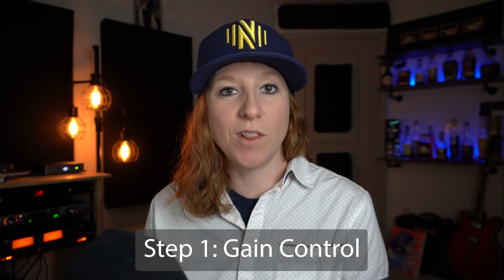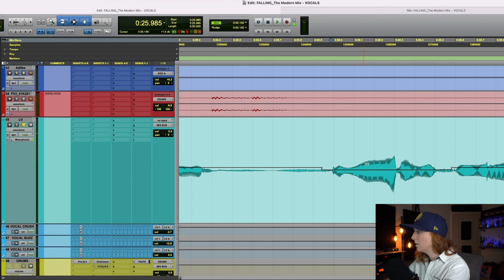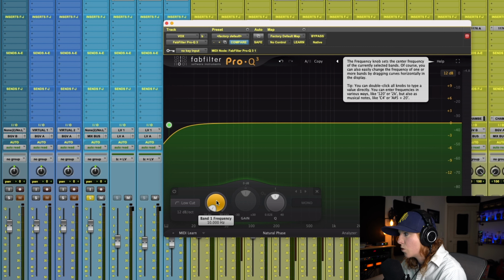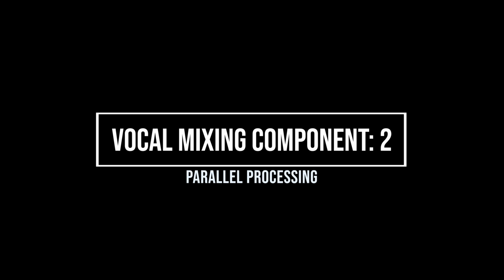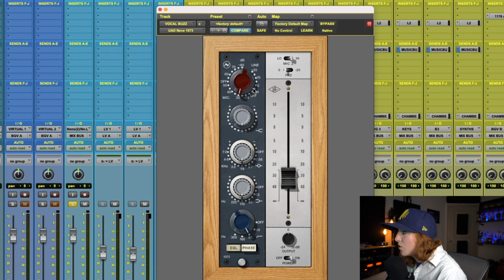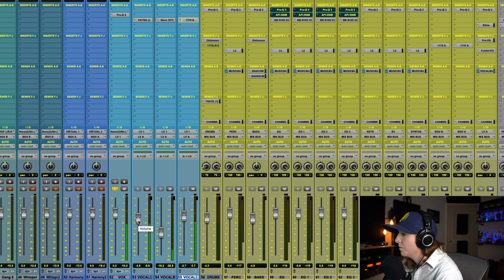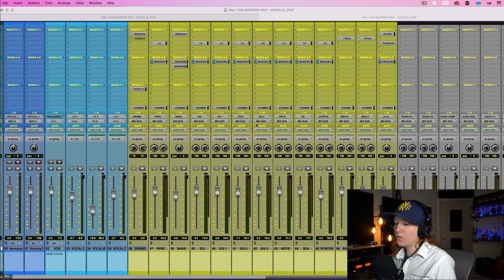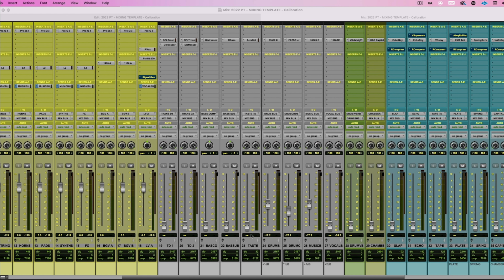Learn to mix the PRO SOUNDING VOCALS you alway wanted!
►► Enroll in this amazing Vocal Mixing Course NOW!

Watch the sneak peek of The Modern Mix - VOCALS mixing course!